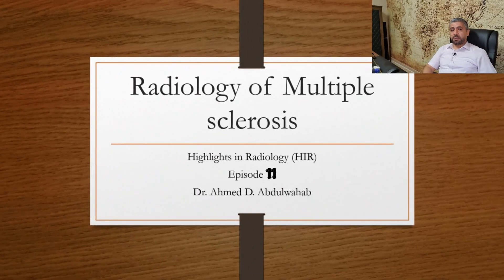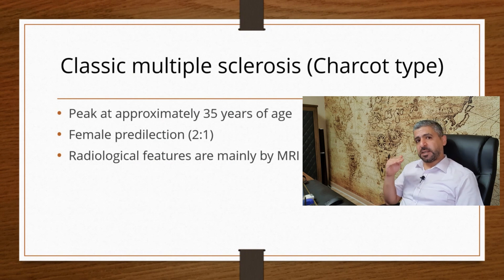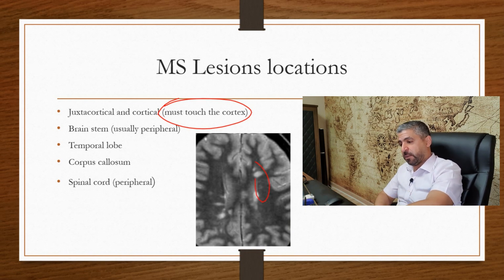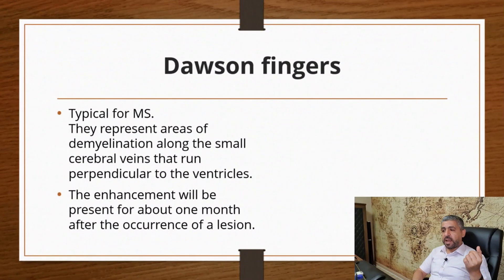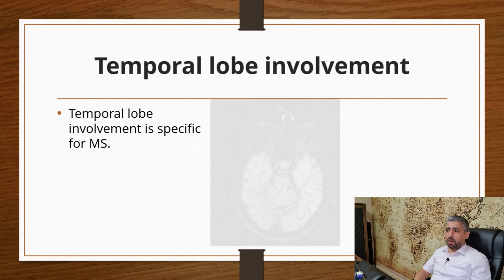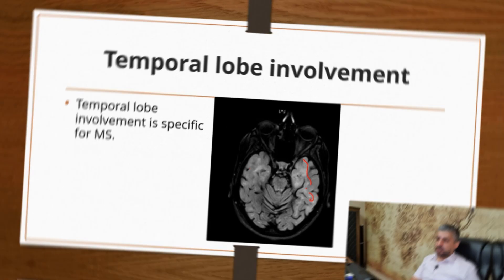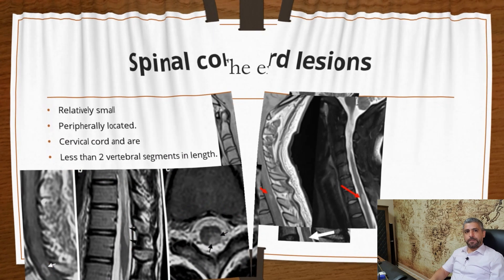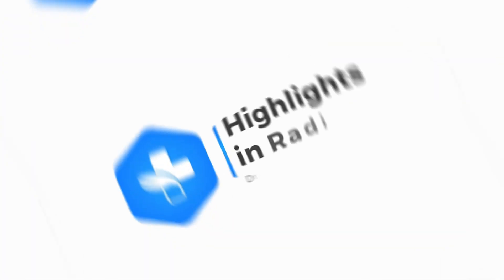Multiple sclerosis radiology, Highlights In Radiology (HIR), episode 11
Multiple sclerosis, Brain MRI, Radiology, Highlights in radiology
Dr. Ahmed D. Abdulwahab